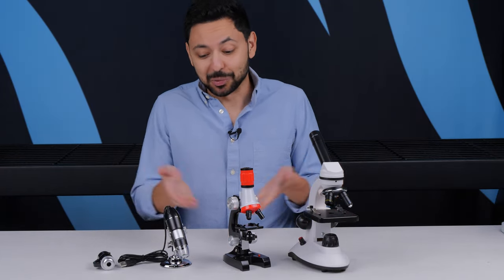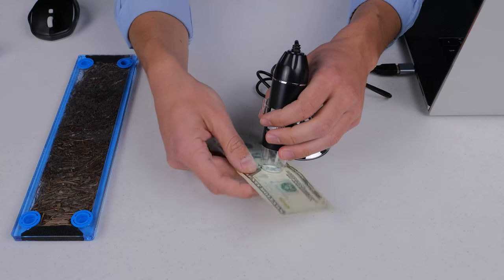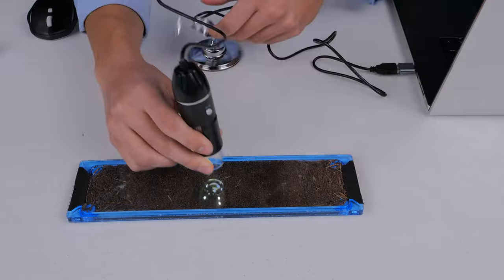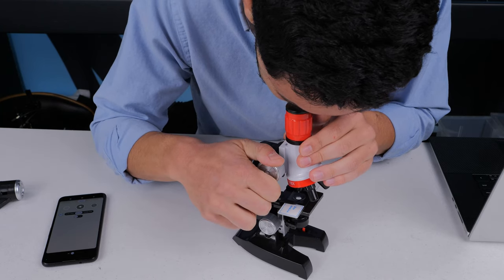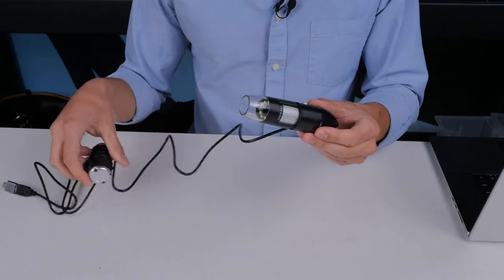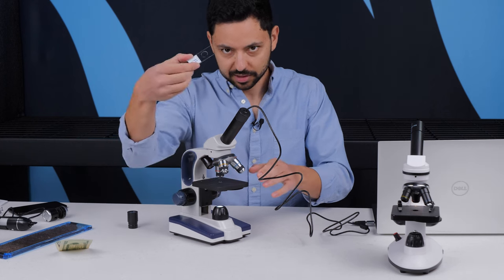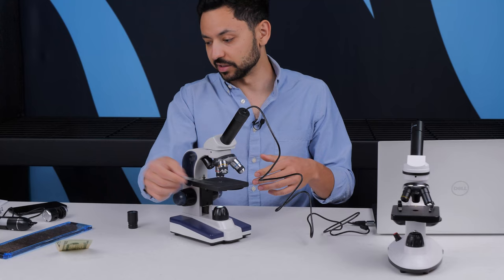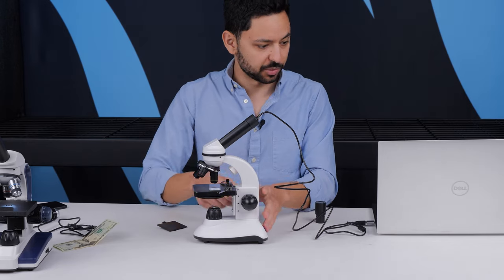Do Cheap Microscopes Actually Work?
Looking to buy a microscope or microscope accessories? Check out our selection of one of a kind microscope products

Today we are taking a look at a few microscopes under $50 and showing what is junk and what is treasure.